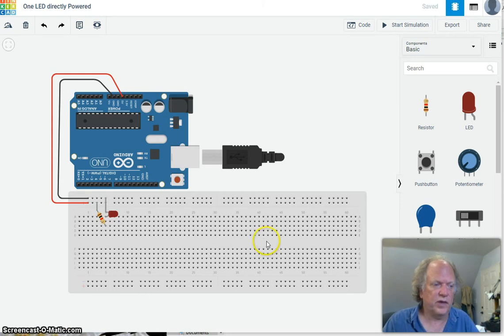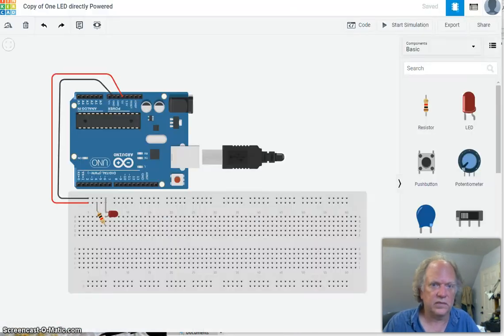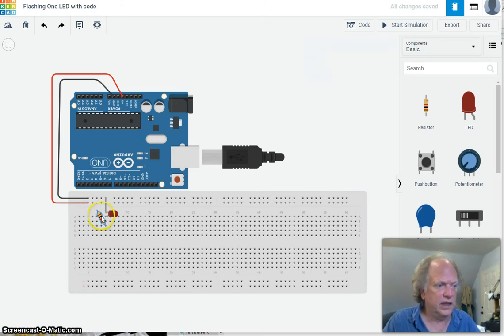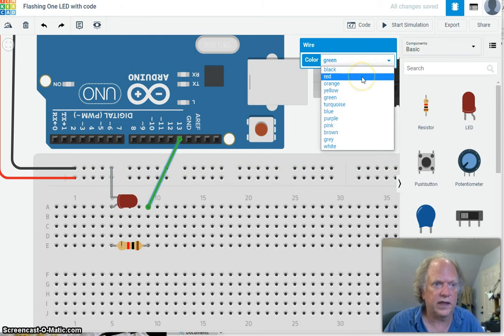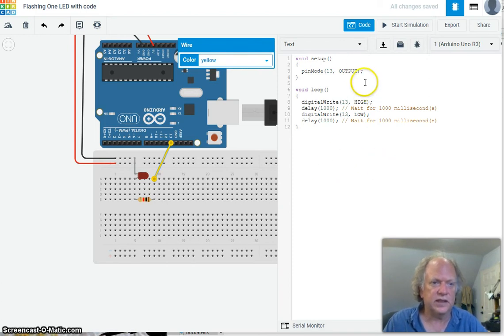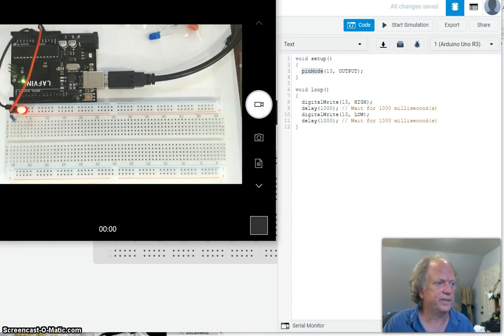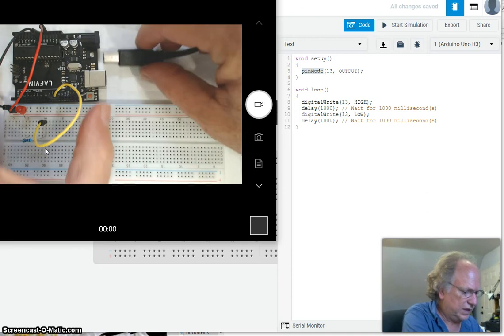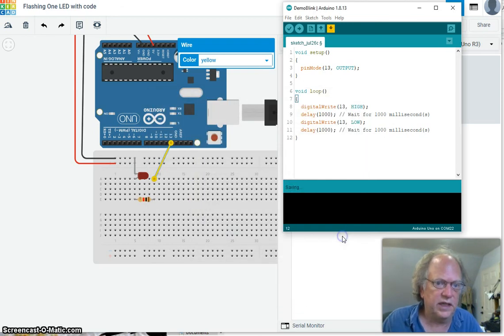Flashing One LED with code